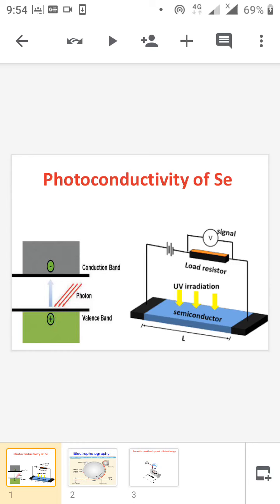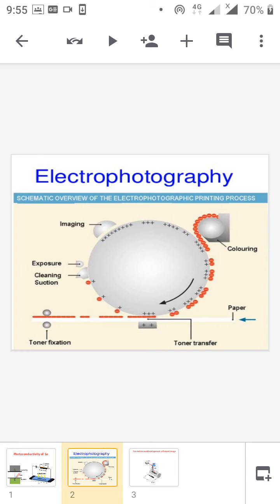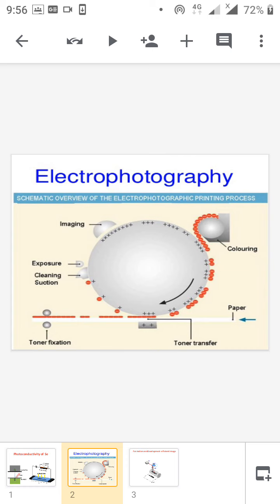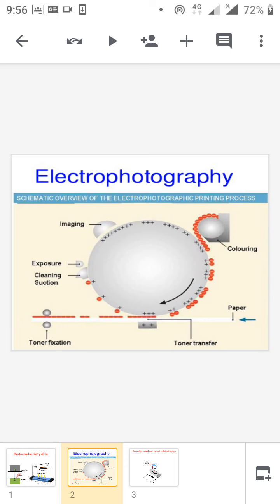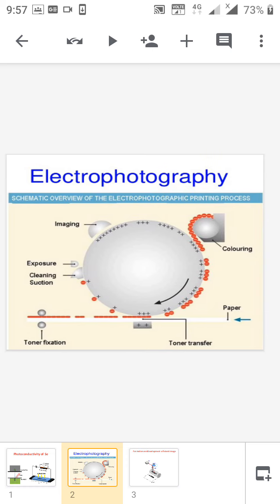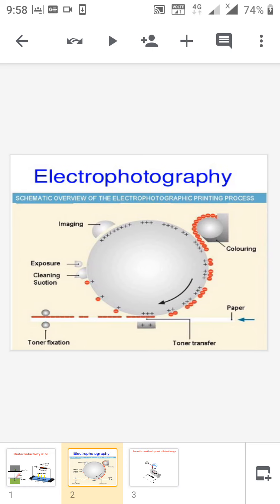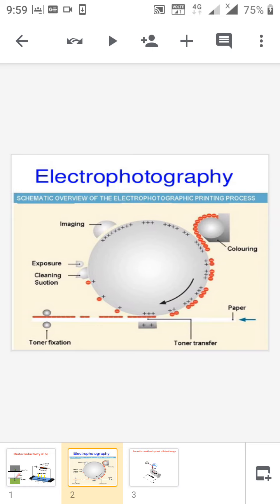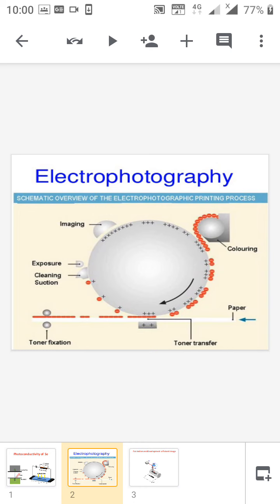Role of se in xerography